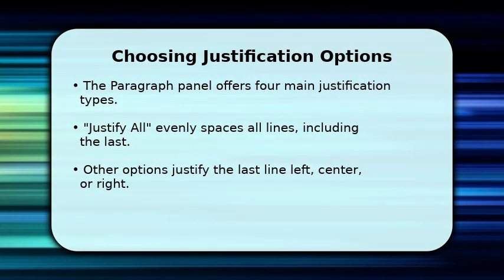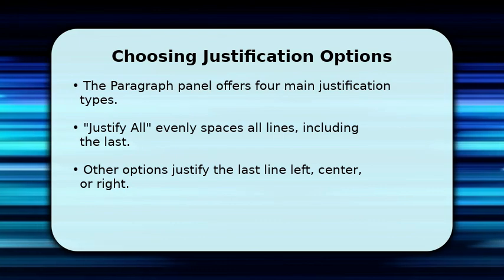How To Justify Text In Photoshop - Step By Step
Learn how to justify text in Adobe Photoshop with this easy-to-follow step-by-step guide. Justifying text is a fundamental skill for any graphic designer or digital artist, and it's surprisingly simple once you know the basics. In this video, we'll walk you through the process of justifying text in Photoshop, from selecting the right font to fine-tuning the alignment.

justifying text in photoshop, how to justify text in adobe photoshop, step by step guide to justifying text, photoshop text justification tutorial, graphic design tutorials for beginners, adobe photoshop text alignment, justifying text in cs6, cs6 text justification, photoshop cc text justification, text formatting in adobe photoshop